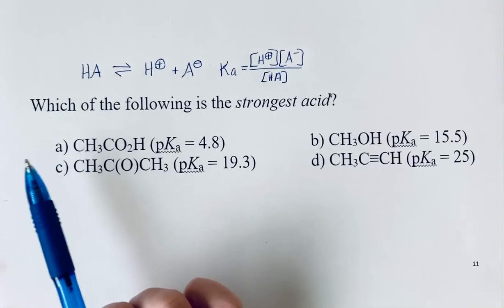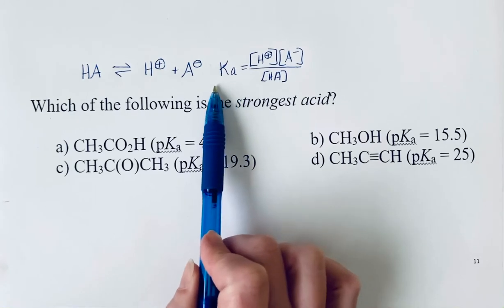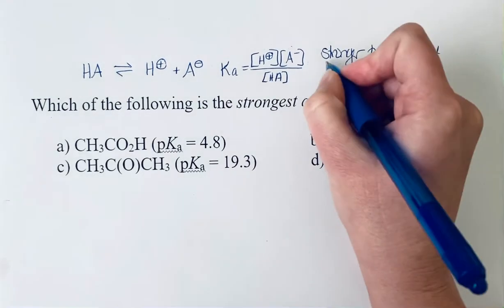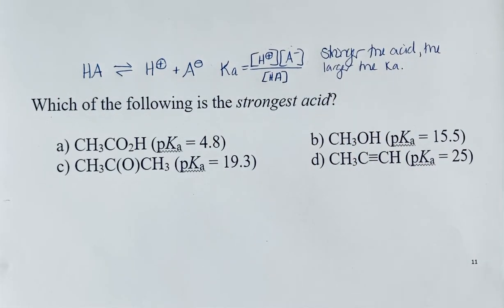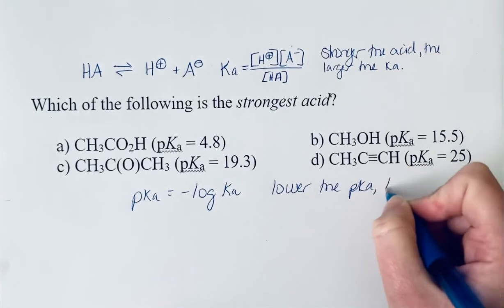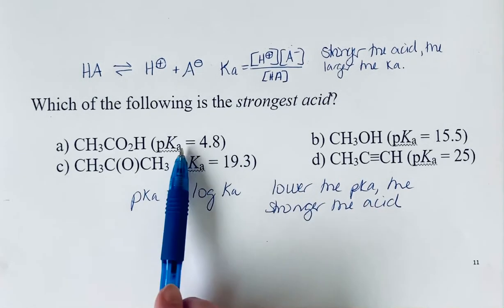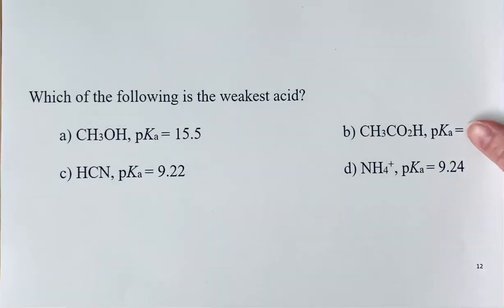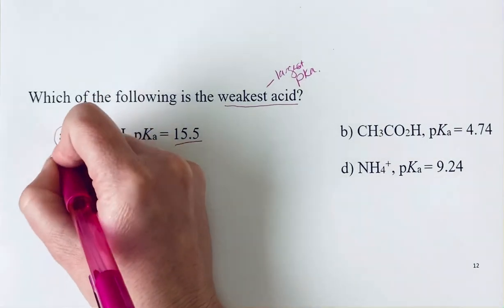Acid strength and pKa